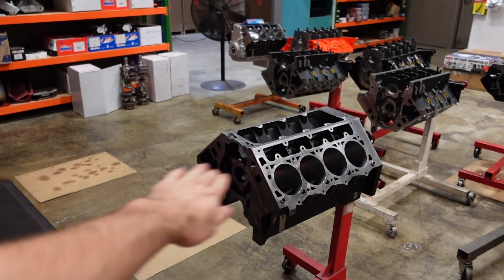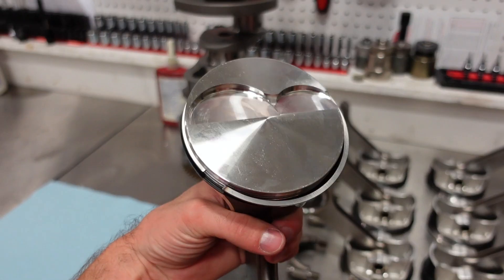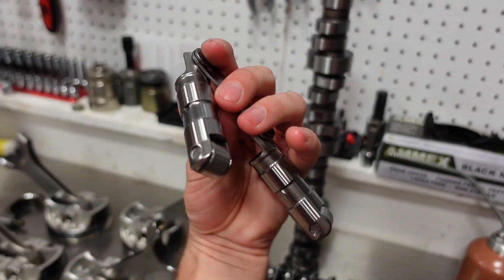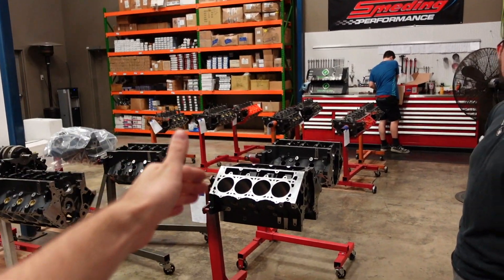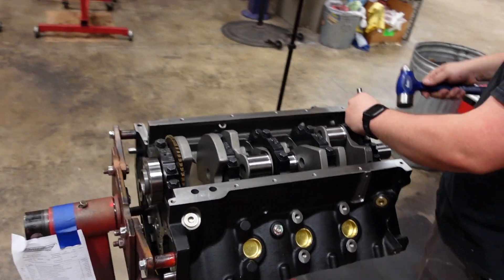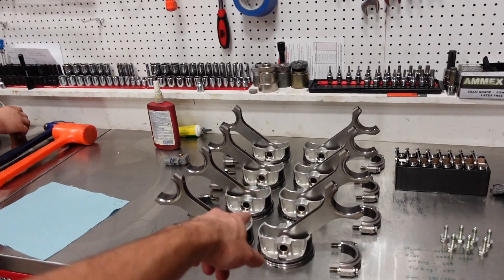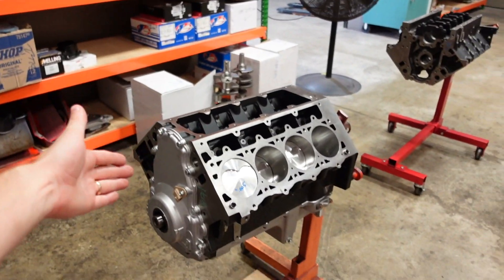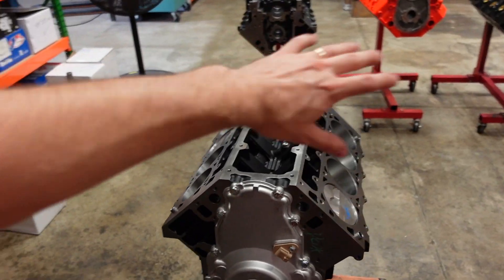BUILDING the ULTIMATE Street/Strip 427" LS Short Block!